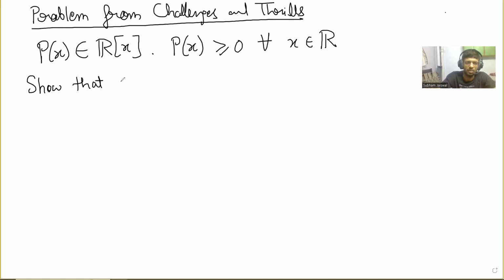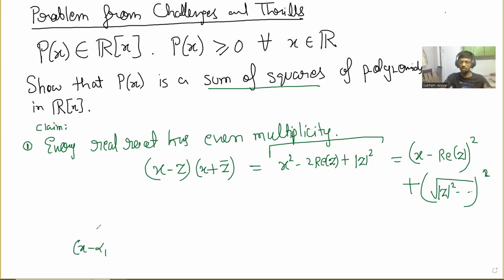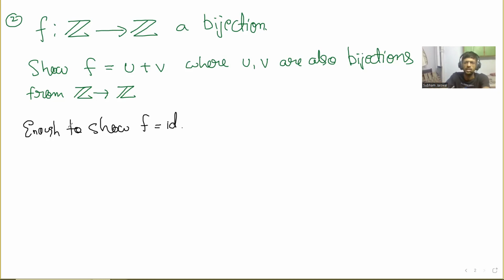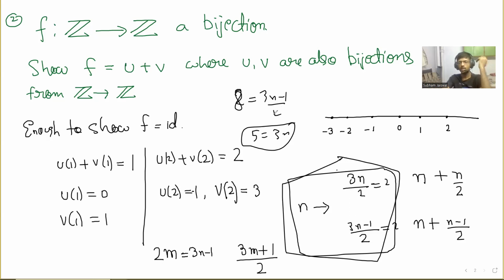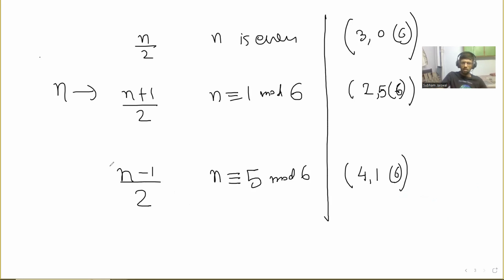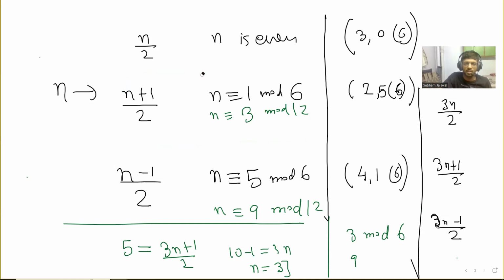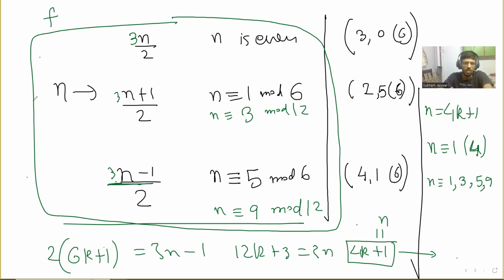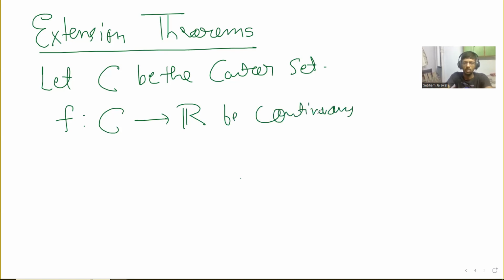Problem solving : Positive Polynomials | Sum of bijections a bijection | Extension of continuous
We discuss 3 problems of different flavours, solve easy versions and try generalizations.